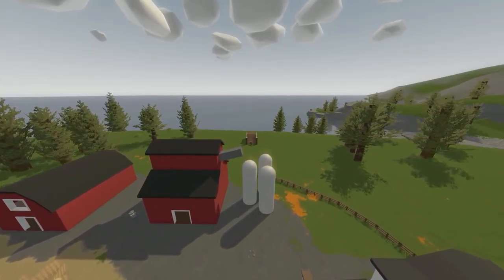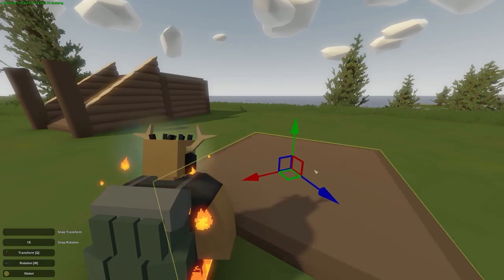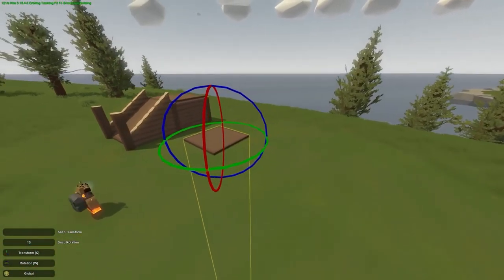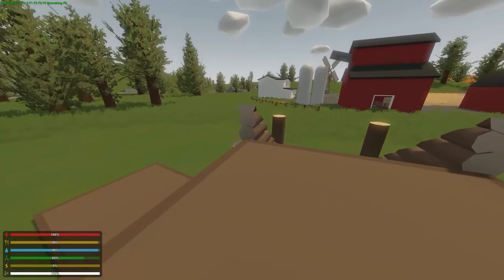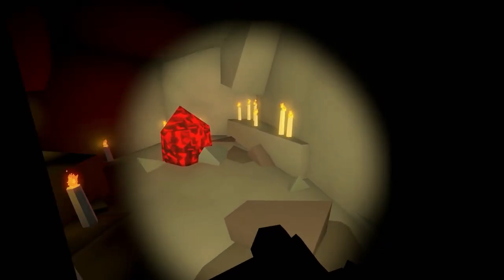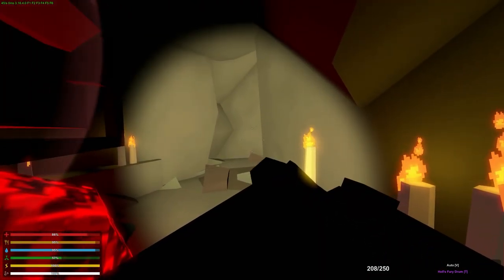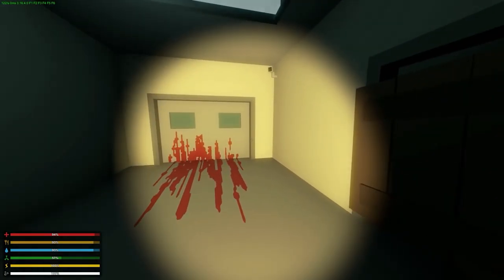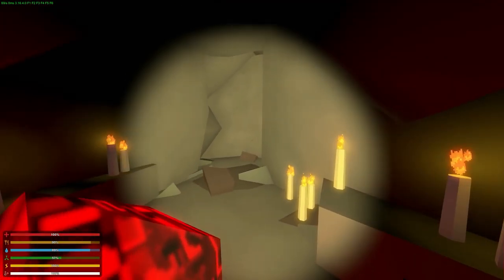Unturned 3.16.4.0: How to get SoulCrystal Achievement - Editor Buildables, In-Game Editor Mechanics!